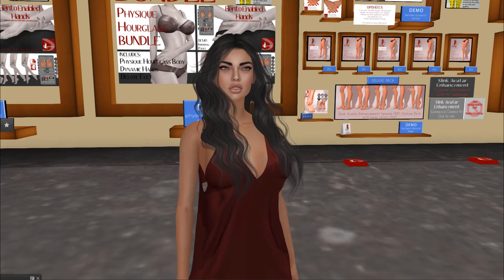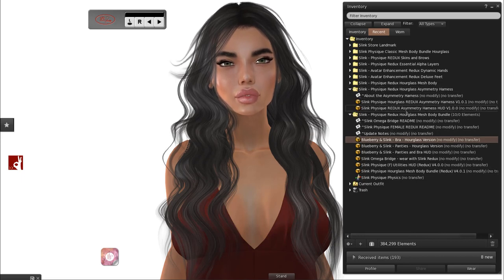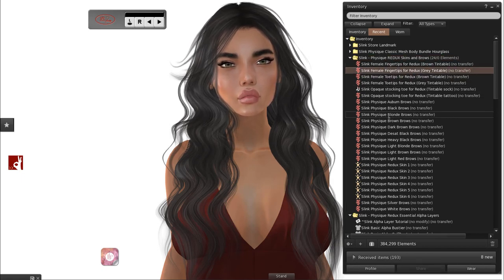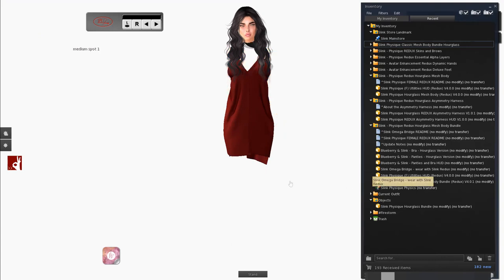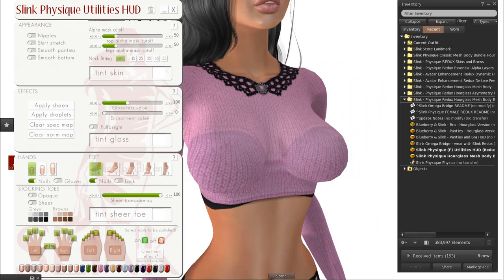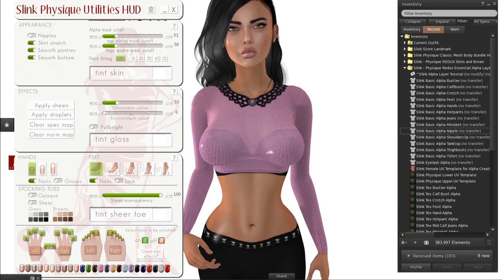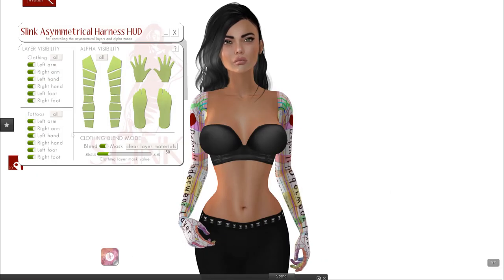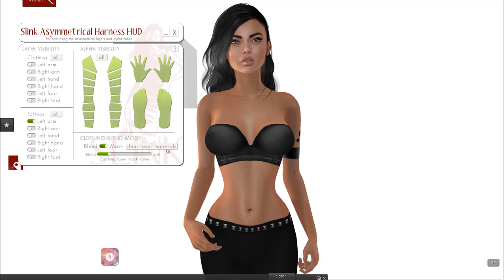Second Life Bakes on Mesh BOM - Slink Redux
This is an unpacking and usage video for the Slink Physique Hourglass Bundle Redux Bakes on Mesh release. Showing how to use bakes on mesh and the Slink products.